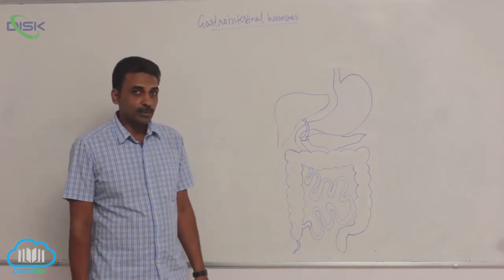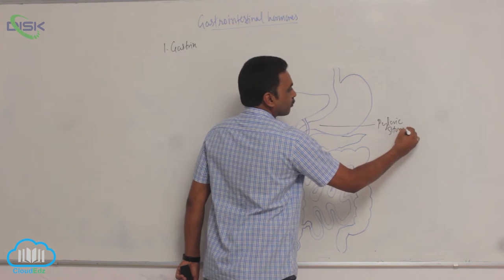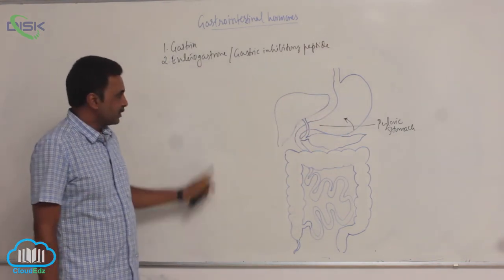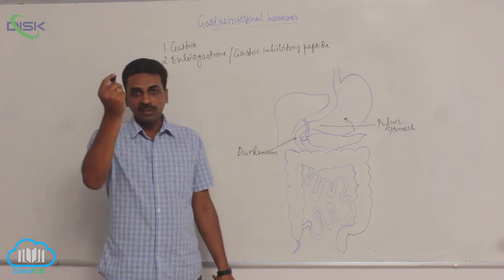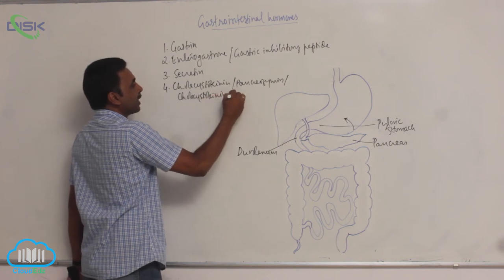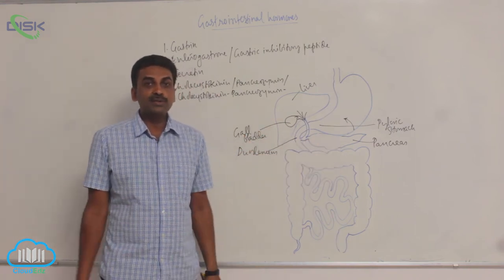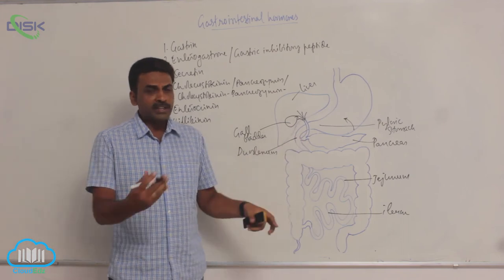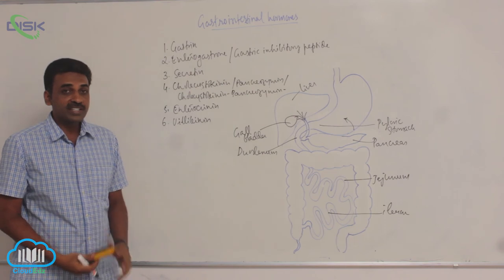DIGESTIVE SYSTEM || Gastrointestinal hormones || Disk Telangana